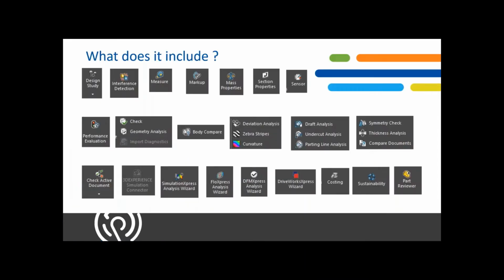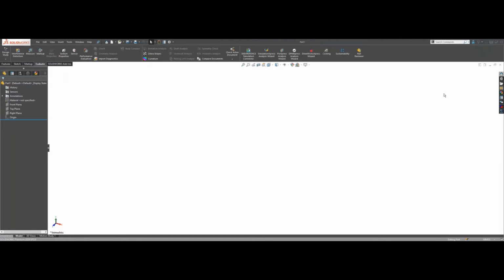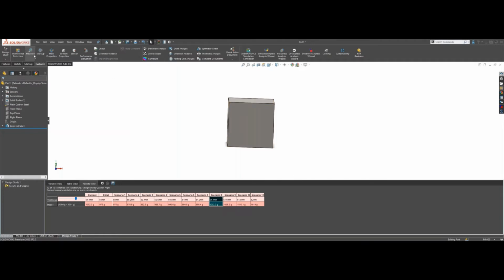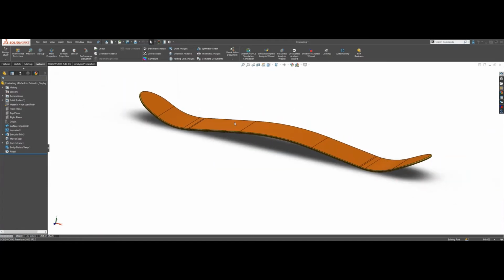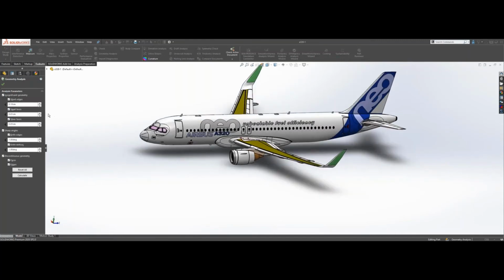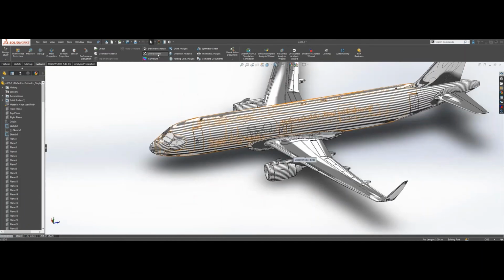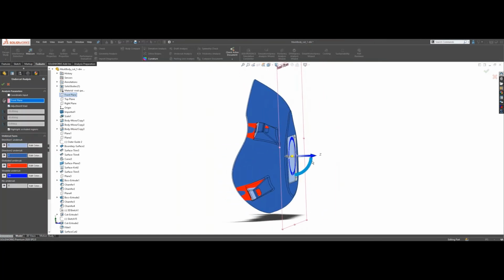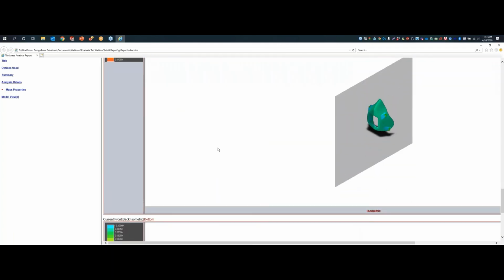Evaluate Tab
There’s a tab in SOLIDWORKS with many goodies for your models. This tab can help you better analyze and understand your models. Join our webinar and find out how you can leverage this underutilized gem.